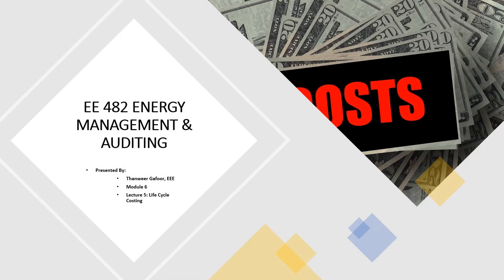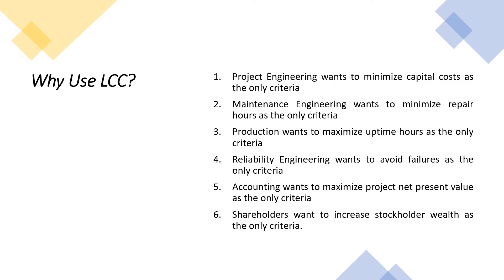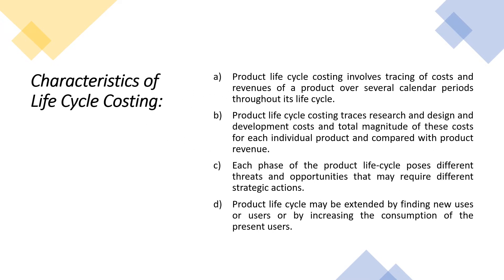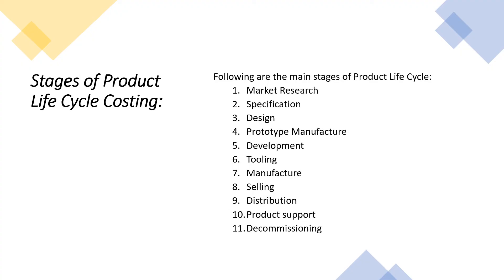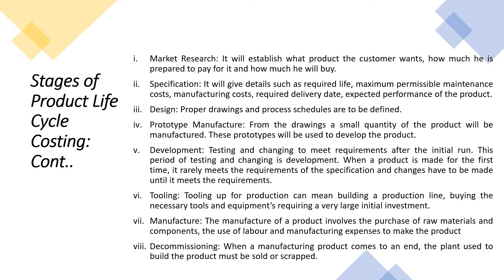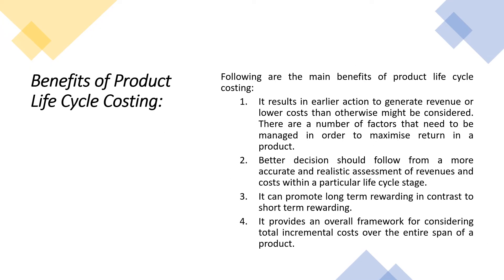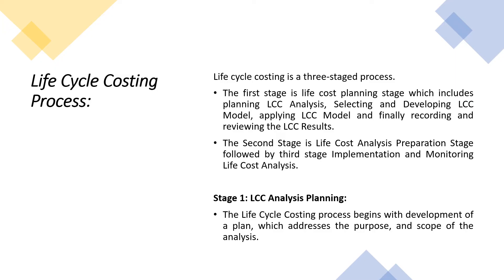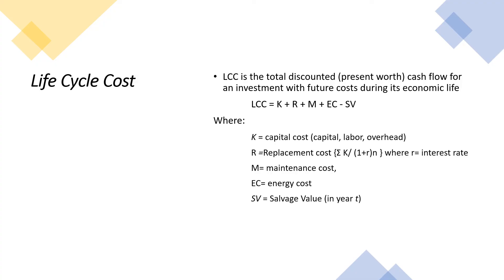KTU - ENERGY MANAGEMENT AND AUDITING - Module 6.6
Module 6.6 - Lecture 6: Life Cycle Costing LCC

This is made with descriptive points so that students can easily understand by referring this video. Kindly share to other those who needed and it will be helpful to others..